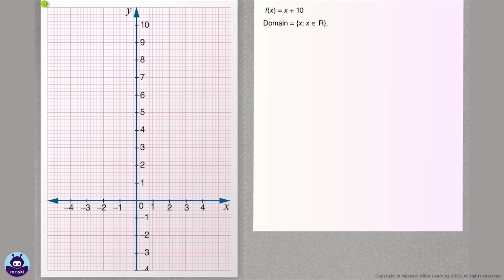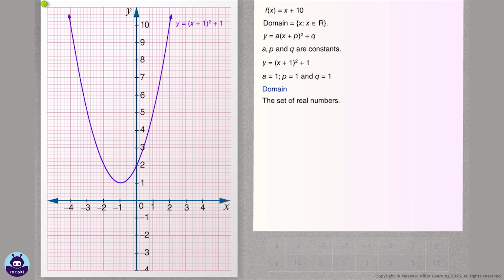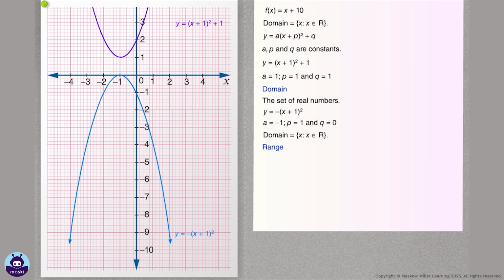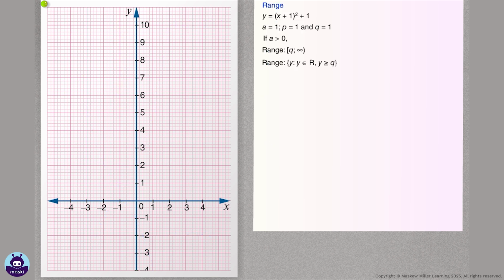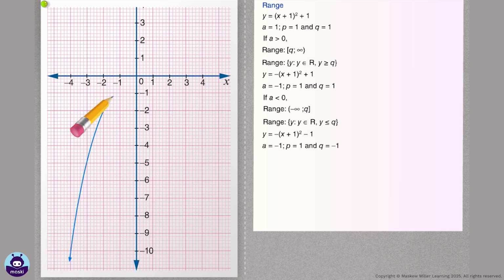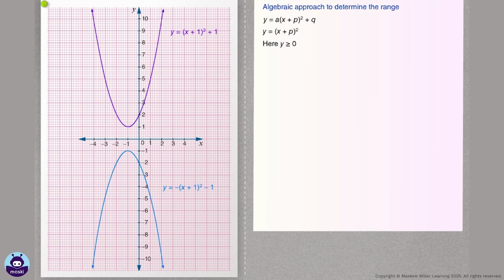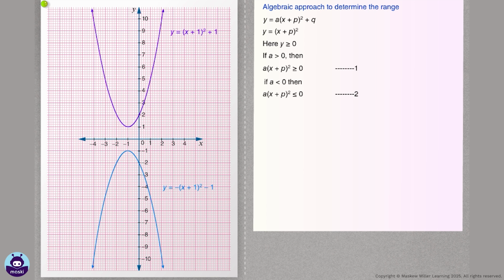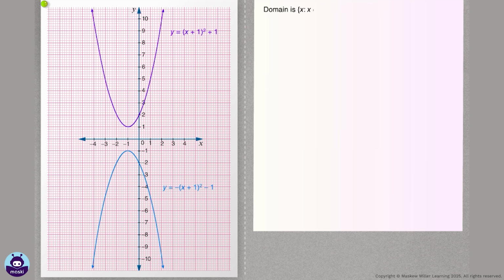[GRADE 11] Domain and Range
This is a video on domain and range.